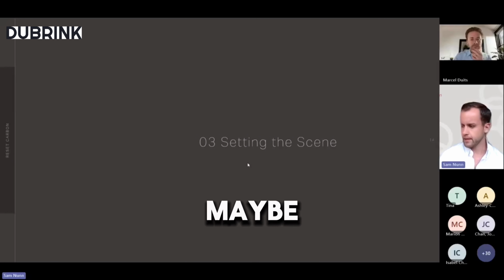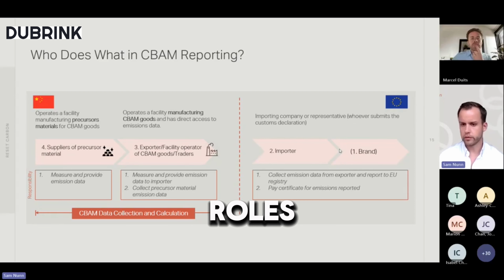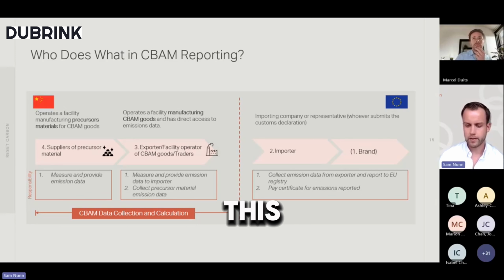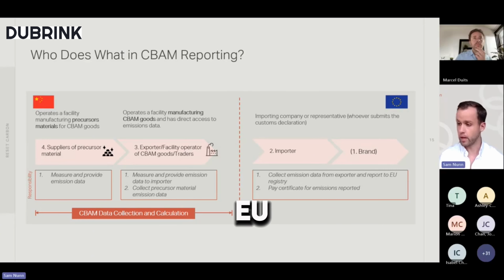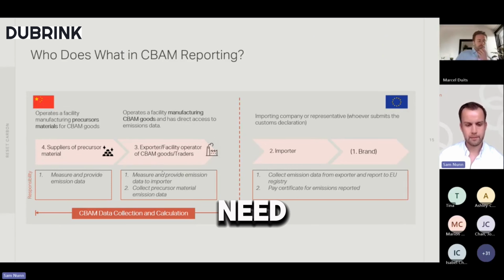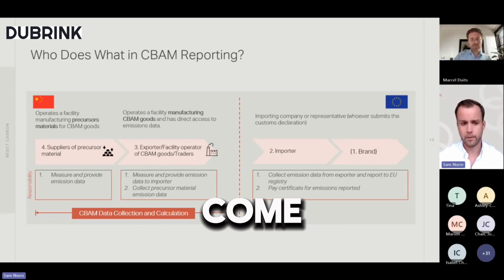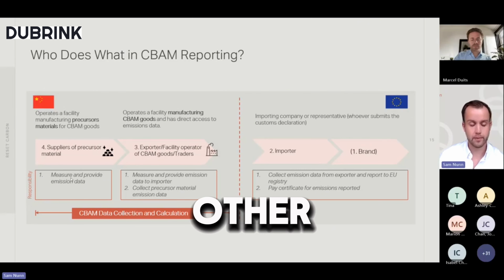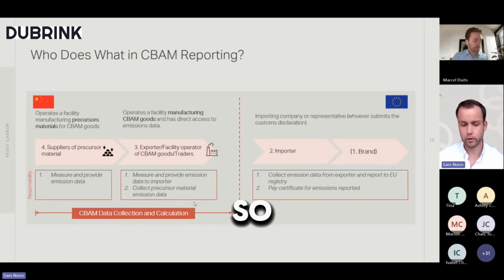Challenges in CBAM Reporting: What you need to know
What is CBAM reporting and what does everybody do? Where does it get complicated and what can you do to simplify CBAM? This is a fragment of a webinar between Dubrink and RESET Carbon